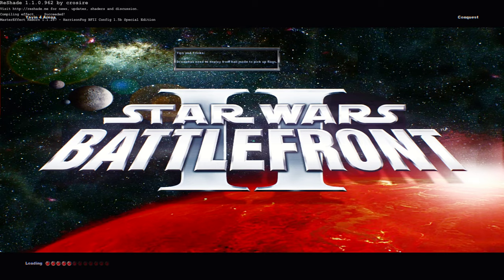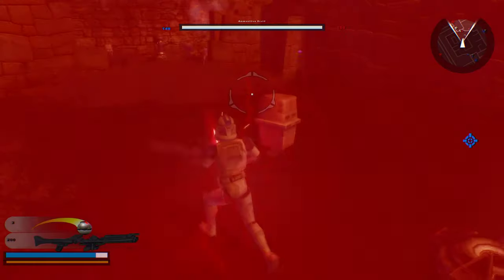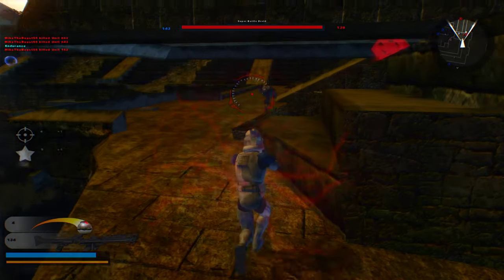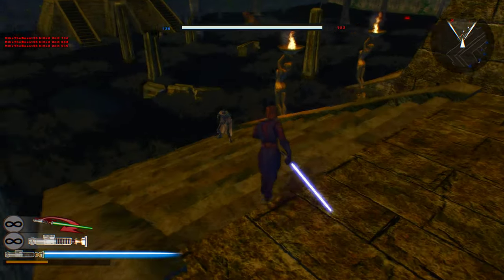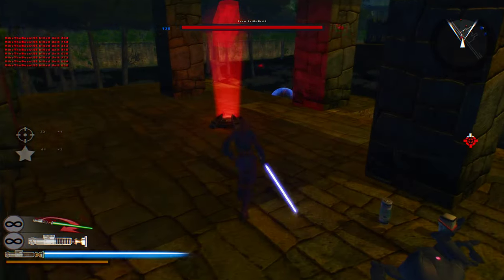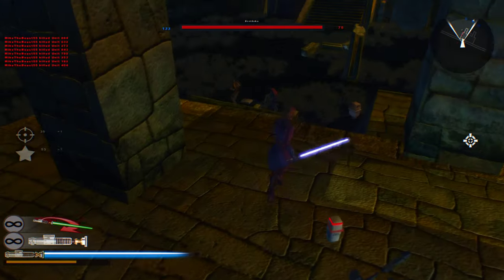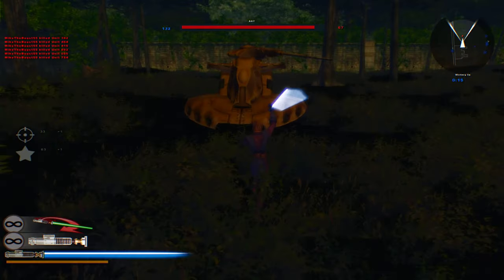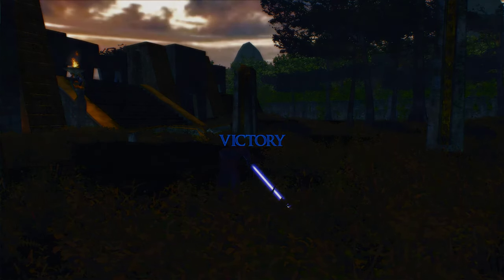WHINY, ANNOYING ANAKIN AGAIN! Star Wars Battlefront 2 Mods: Yavin IV Arena (XBOX CONVERSION)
Welcome back ladies and gentlemen to a brand new Star Wars Battlefront 2 Mod Map Gameplay! Today we go on a different map which was converted from Star Wars Battlefront 1. Yavin IV Arena as it is named looks exactly the same from the original game but there are some added in new units which I added in along with a new hero, Anakin Skywalker. The map itself consists of the copy and paste of Yavin IV so no new assets were really used, the only thing new with this mod is the sides I added in. Speaking of the sides, they are brand new with me adding them in and they are from the Star Wars The Clone Wars Side Mod by Nobody20026 and they have brand new faces, brand new armor, brand new skins and brand new names which really made this a job well done! Did you find this gameplay interesting and now you want to give this mod map a download to try it out for yourself to see if you like the mod map at all? If so then feel free to do so with the link I have provided for you in the description below!